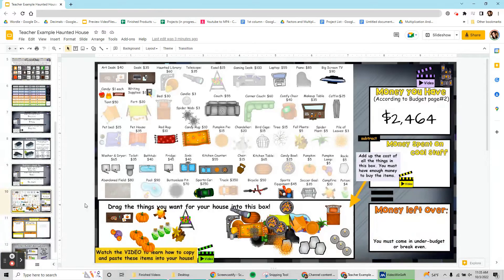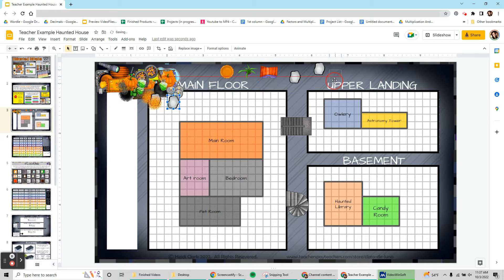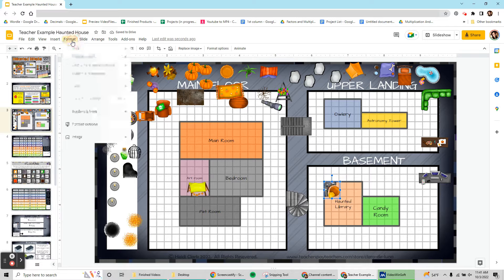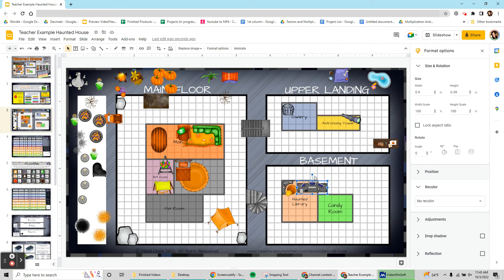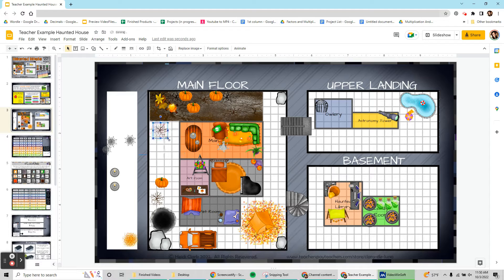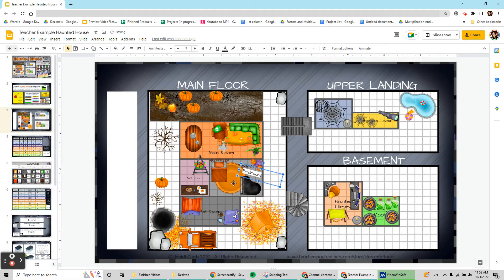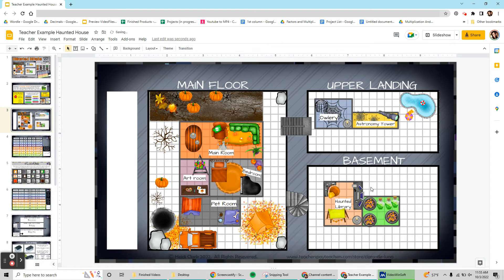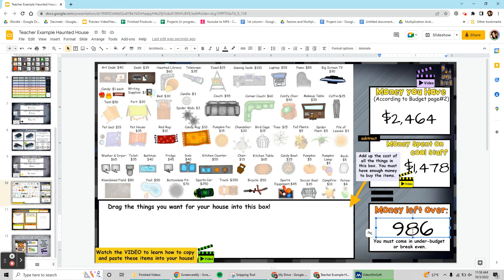Haunted House math project - Pt 10 - Design your house!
In this video I will show you how to copy and paste all of your furniture into your house. We will also cover how to format and re-size furniture, how to arrange and place above and below, and how to re-write your room names if they get covered up. This part takes a while, but it is truly a fun process. I hope you enjoy it!

This Halloween math project will help you practice area and multiplication while creating your own haunted house in google slides.